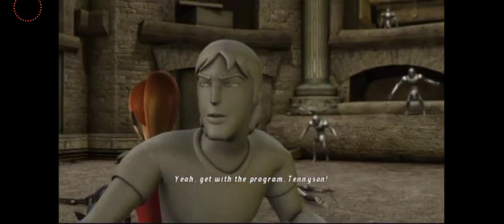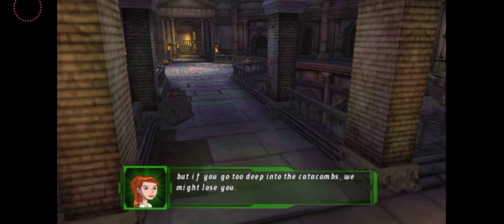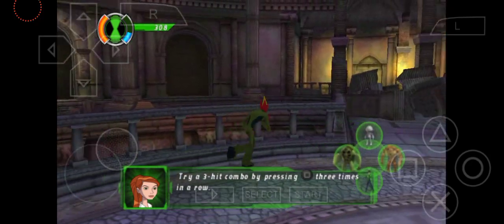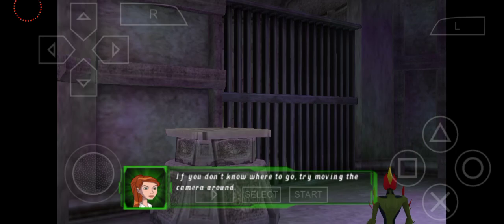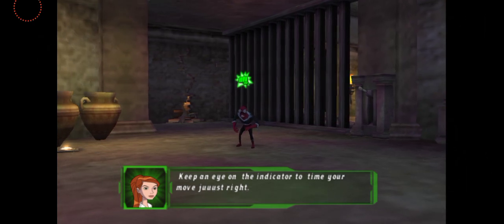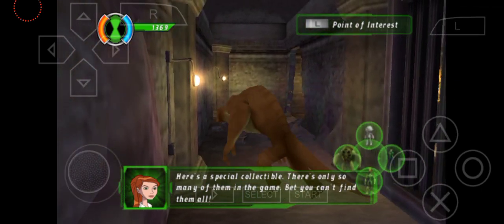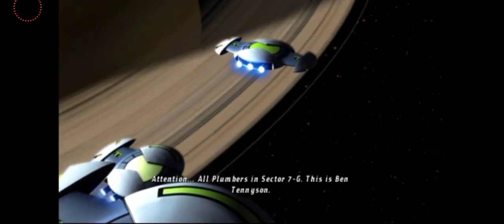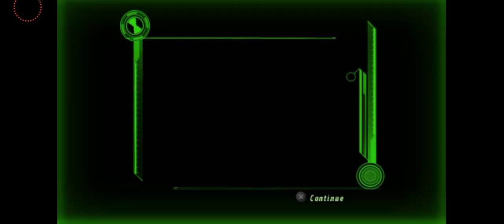ben 10 ultimate alien cosmic destruction mission 1